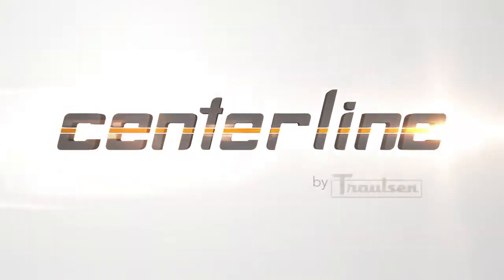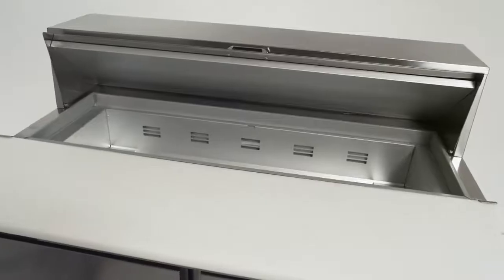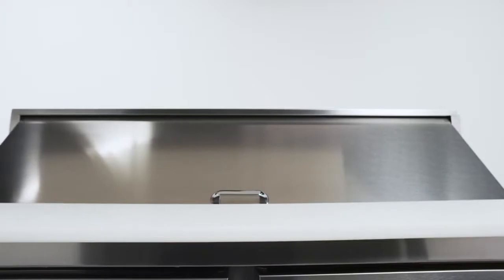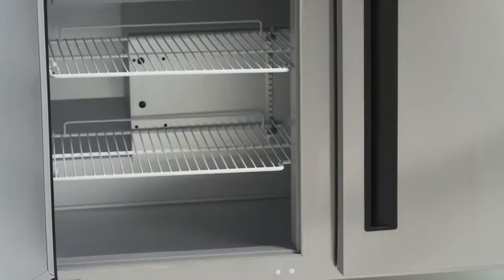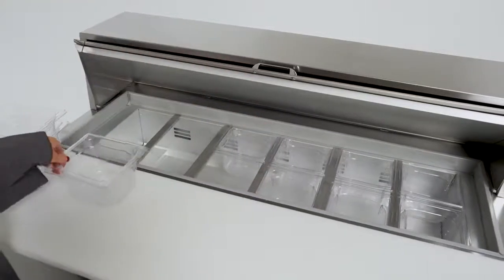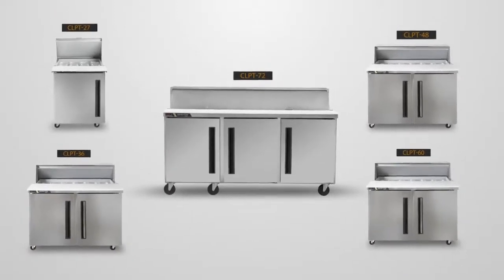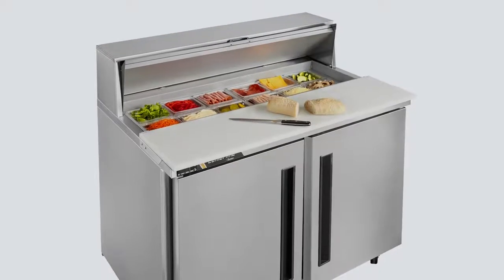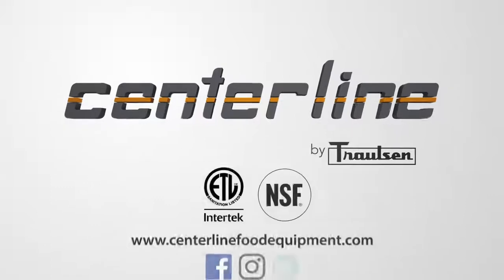Traulsen Centerline™ Prep Table - Complete Look At The New Centerline™ Prep Table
Introducing the Traulsen Centerline™ Prep Table, Pizza Prep, Sandwich Prep, Megatop and refrigerated Worktop Prep. This new Centerline of refrigeration and freezers by Traulsen is the perfect solution for your food service operations. Made in the USA with high quality materials and construction this line of prep refrigeration stands out from the crowded market of Chinese import brands. Backed by Traulsen's 3 year warranty and 5 year parts and labor on the compressor the Centerline is positions with quality and price in mind. Learn more and get your next Centerline